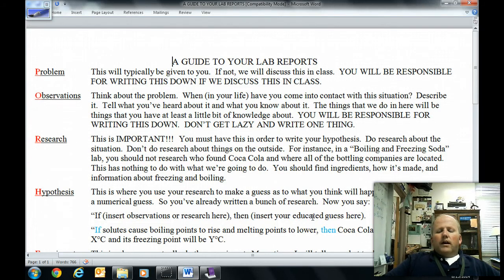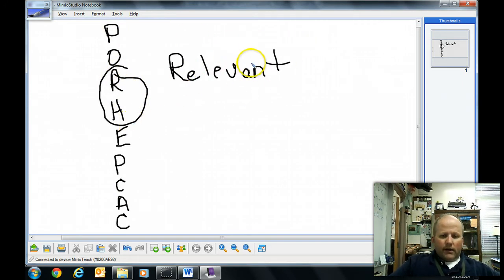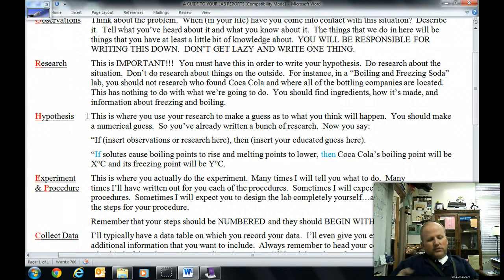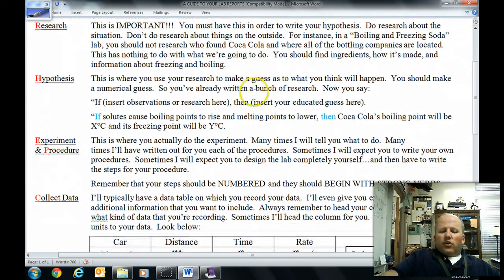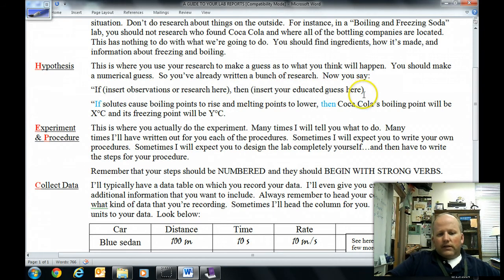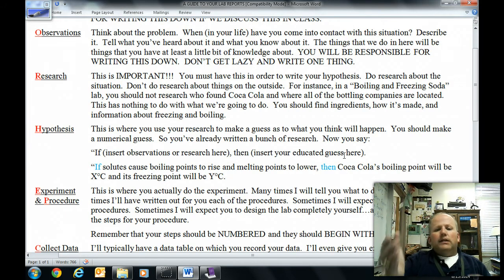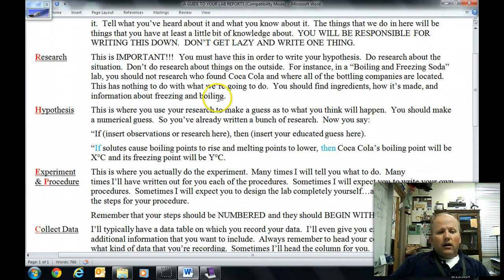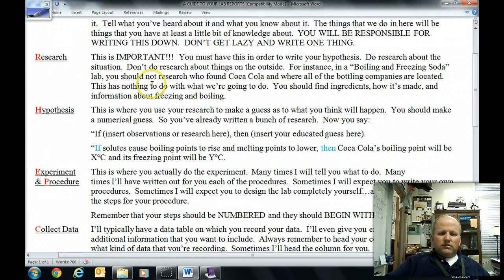Video Notes on R / H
Mr. Ludy teaching all classes about the Research and Hypothesis steps of PORHEPCAC (Scientific Method).